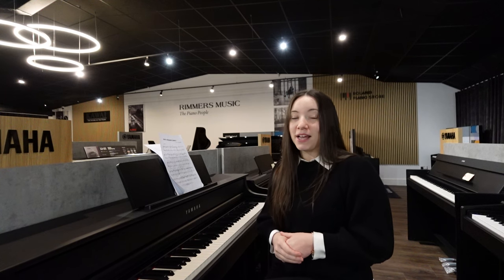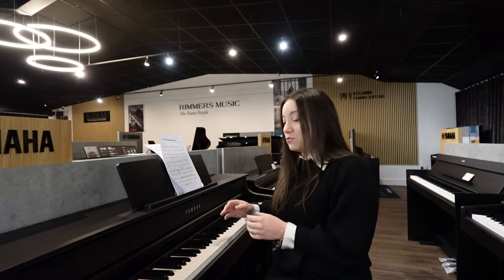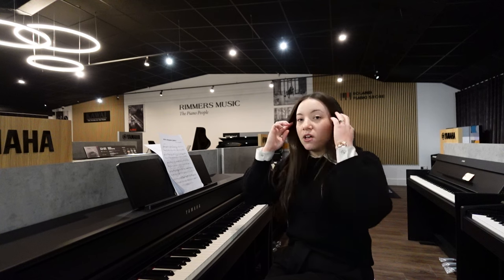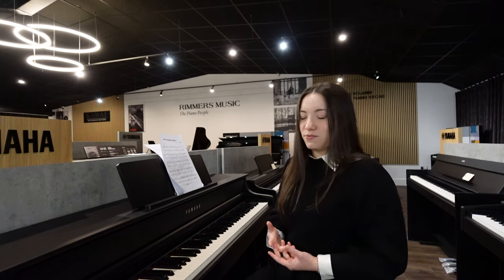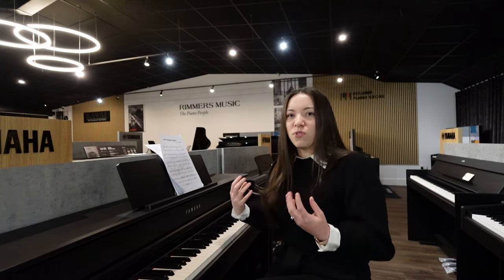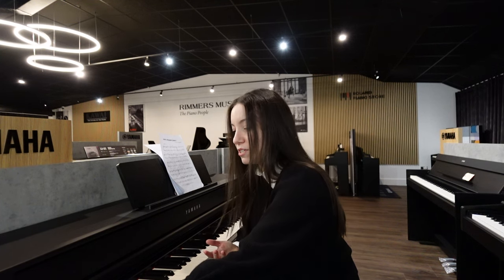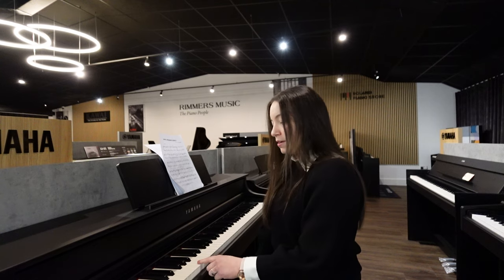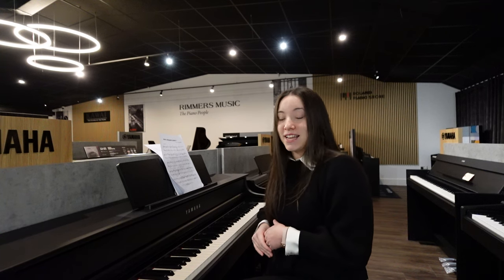Yamaha CLP835 Clavinova Digital Piano Demonstration & Review | Rimmers Music - 'The Piano People'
Here we have Hannah showing you why you need to buy this highly sought-after Yamaha CLP835 Clavinova Digital Piano at Rimmers Music in Chester.

The Yamaha CLP835 replaced the hugely popular Yamaha CLP735 and they have made some significant improvements to what was already a great digital piano. The new GrandTouch-S keyboard gives you a fast resposive action that is a pleasure to play. Together with the improved speaker system, sounds, resonance and cabinet design, you have a beautiful piano to enjoy playing. Now with Bluetooth MIDI & Audio the connectivity is quick and easy. Connecting the FREE Yamaha Smart Pianist App opens an amazing world of songs, recording capability, easy operation for splitting the keyboard or layering sounds and much more. I think the Yamaha CLP-835 is great to play and amazing value for money.
Hannah Jones - Rimmers Music